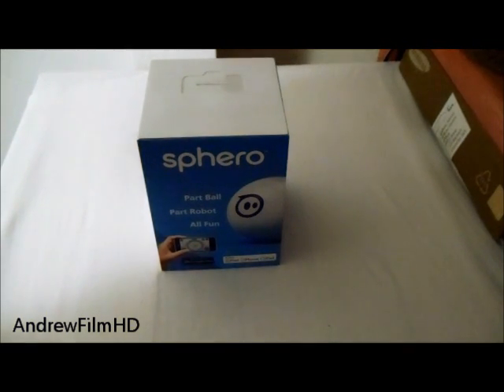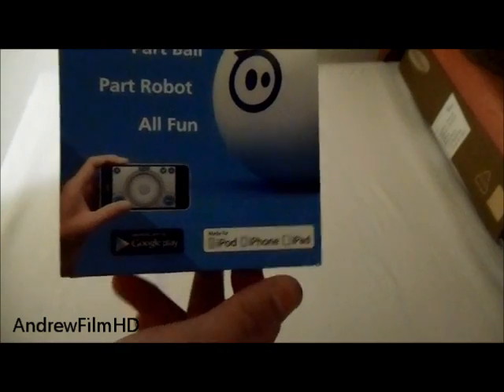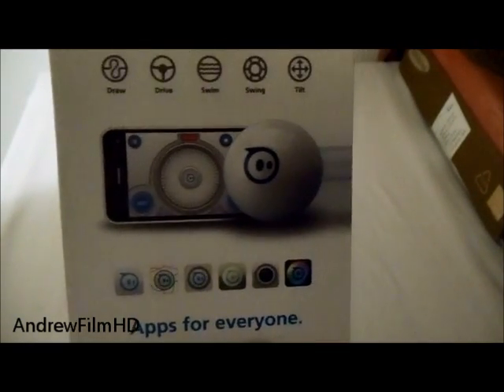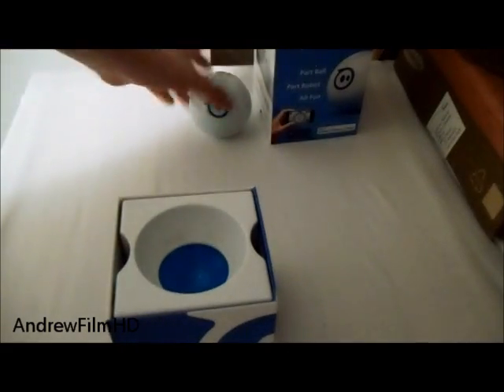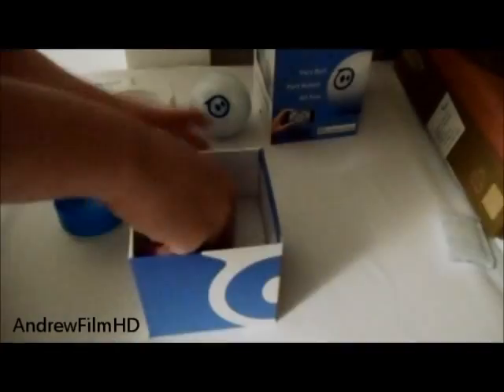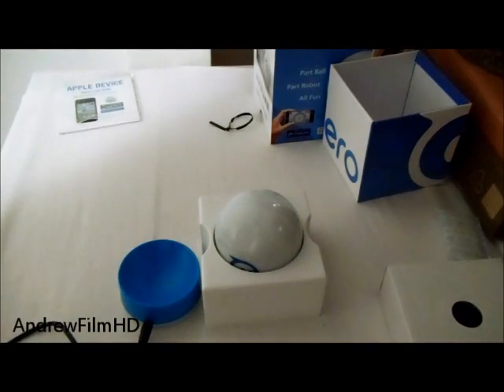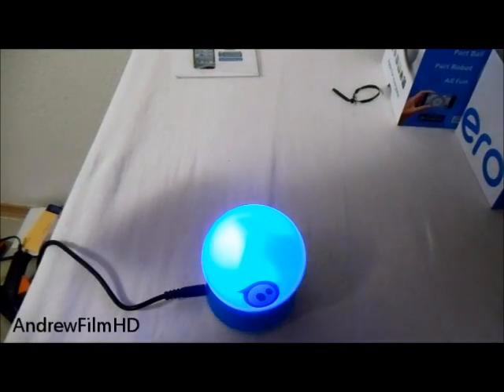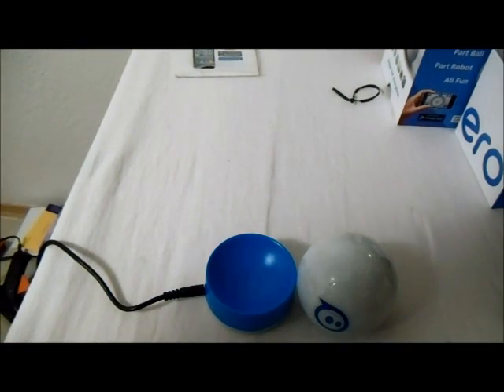Unboxing : Sphero Robotic Ball 2012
Please Subscribes , Likes and Comments .

Hey guys , today im doing and unboxing of the brand new Sphero the robotic ball , that i recently bought at gophero.com for $99 on sale, this has many many features for just a ball . you can download the app in the app store and there is 20+ apps that you can download , and it can do many things.